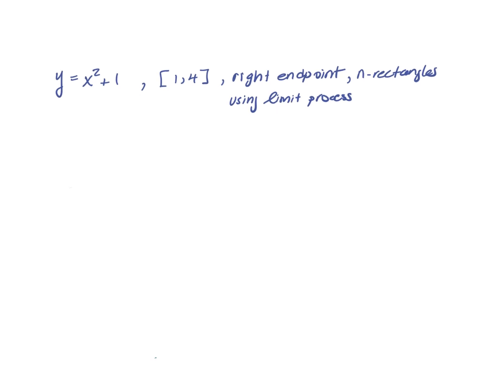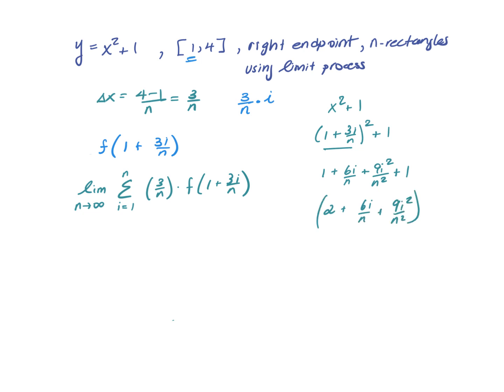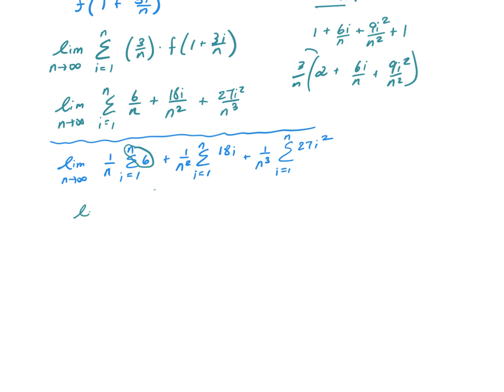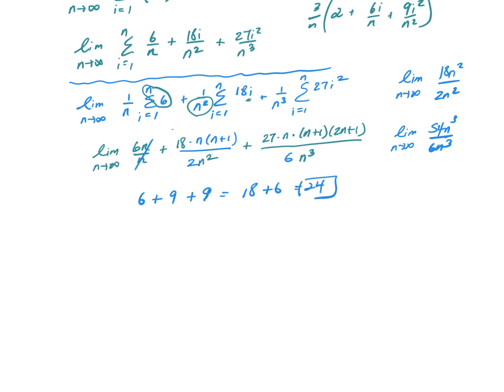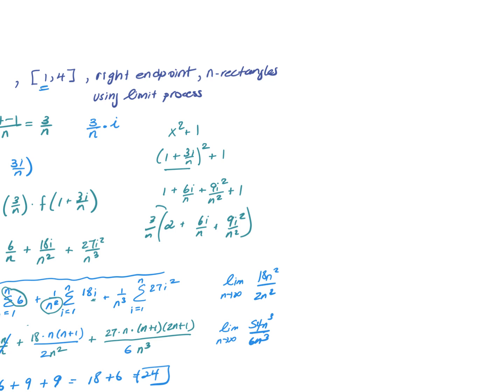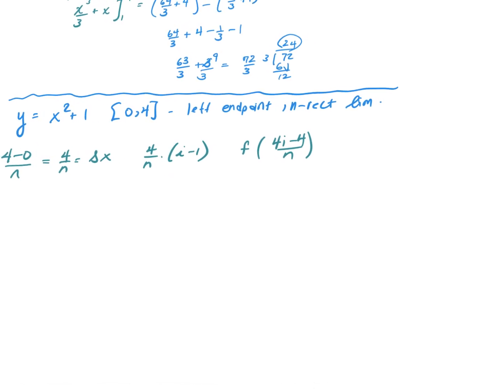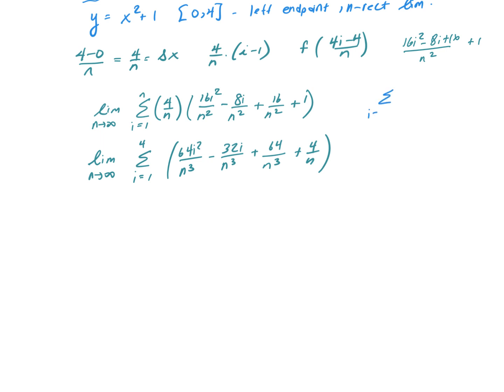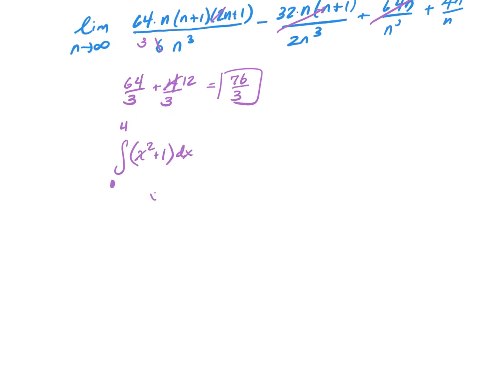Example of Limit Process